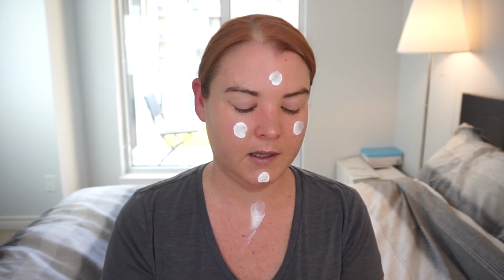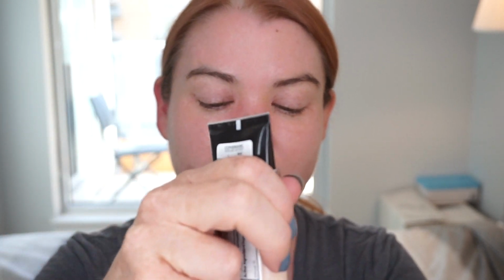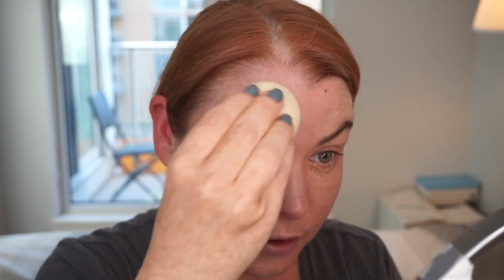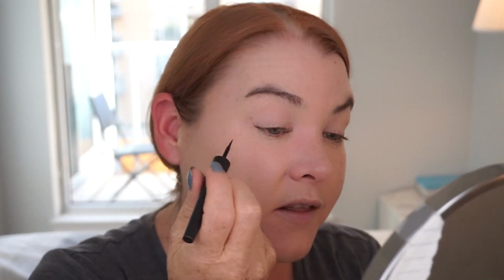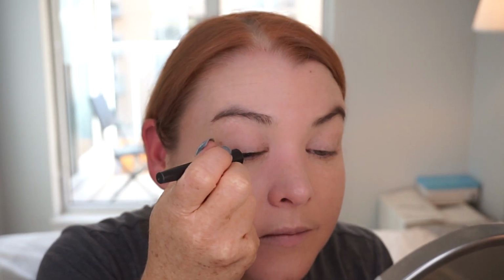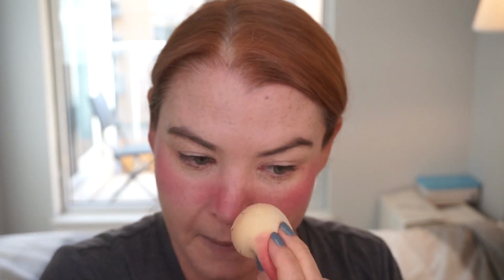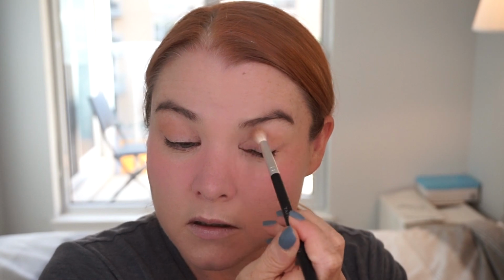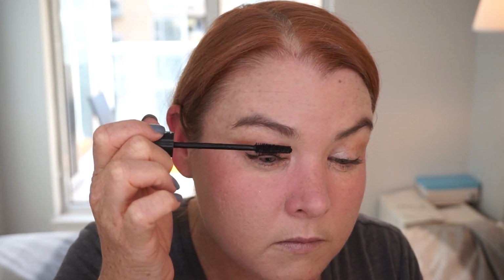my current *natural* makeup routine for summer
In this video I'm showing my current go-to makeup routine.